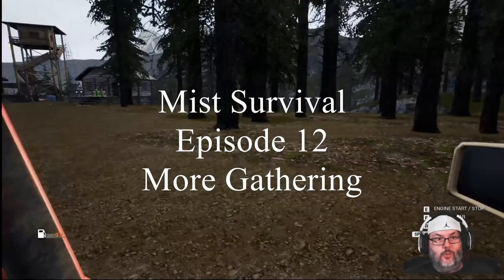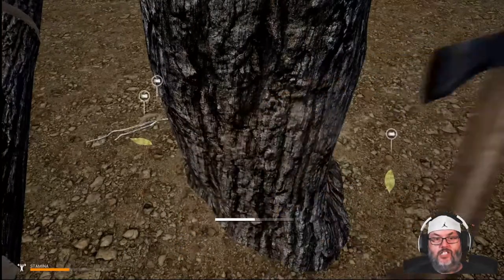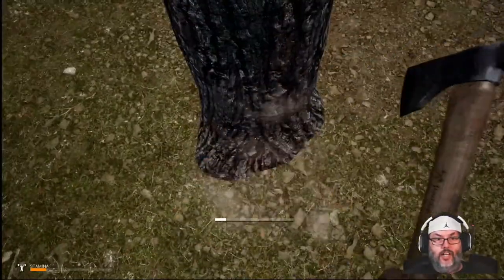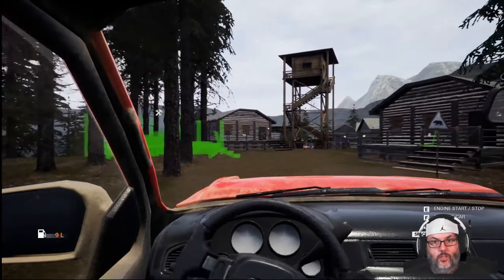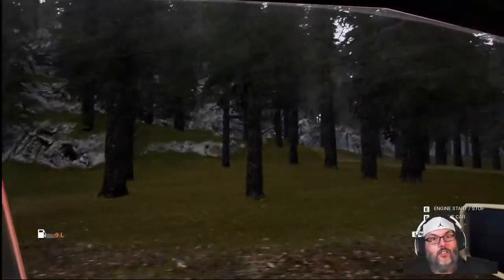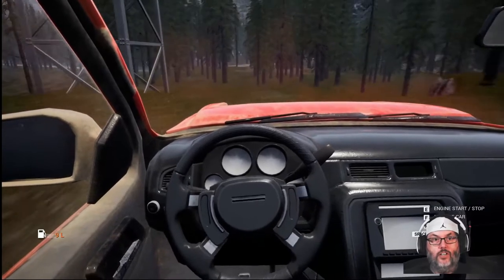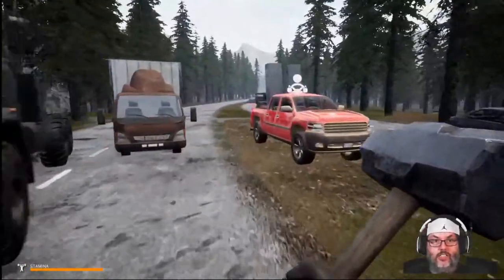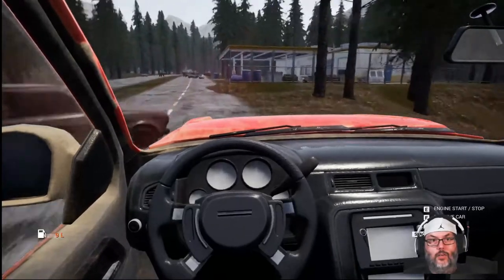Mist Survival - Ep. 12 - More Gathering